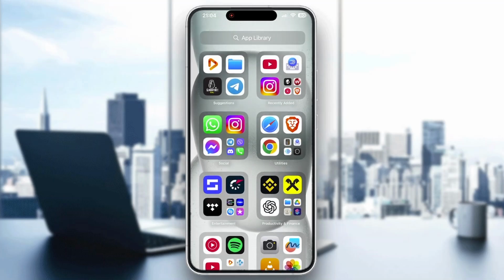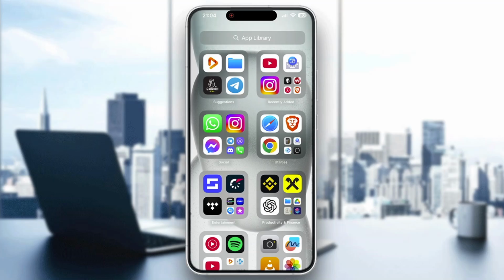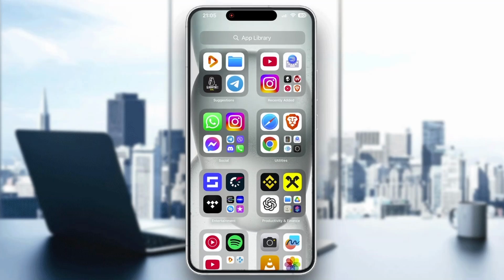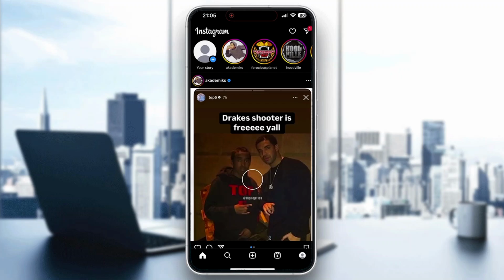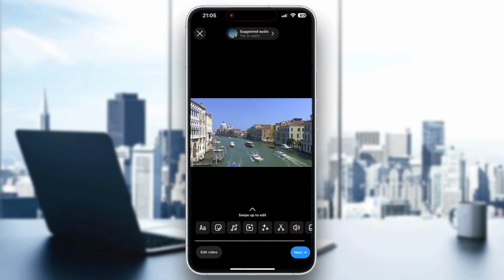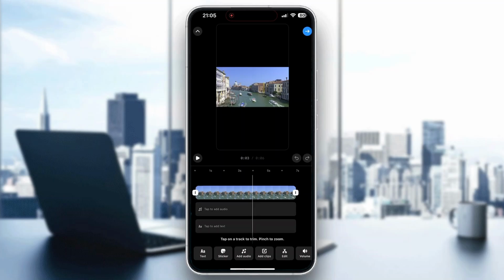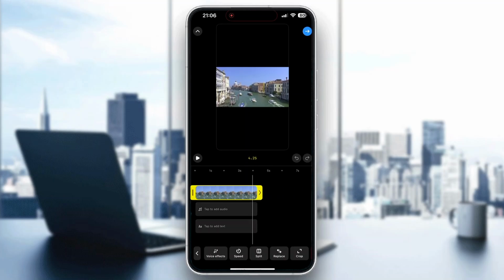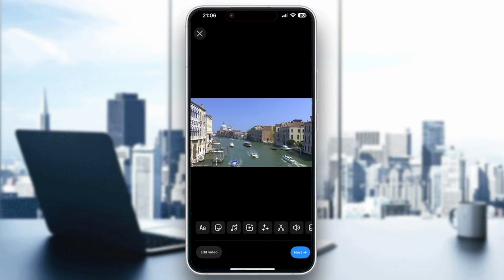How To Cut Video In Instagram Reels Tutorial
Today we talk about cut video in instagram reels,instagram reels tutorial,instagram reels editing,how to make instagram reels